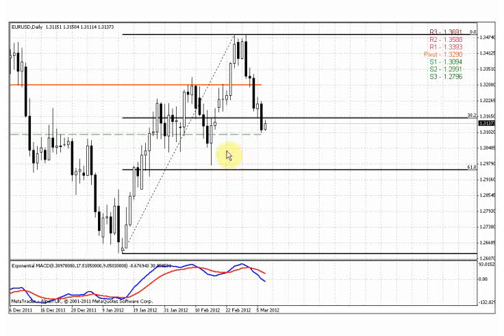ForexPeaceArmy | Sive Morten EURUSD Daily 03.07.12